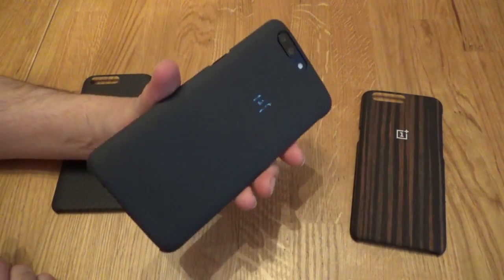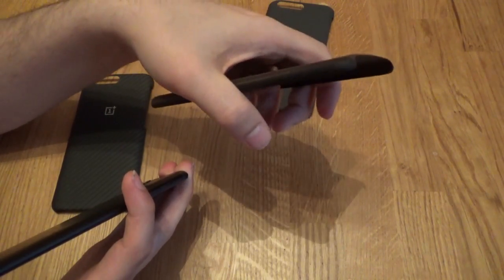OnePlus 5 Official Protective Cases (Karbon, Sandstone, Ebony Wood)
So, here we are again. A full year past, since I started doing these videos, originally for the OnePlus community! I hope I can be of some help this time around.

Check out the official Sandstone, Ebony Wood and Karbon protective cases by OnePlus FOR the OnePlus 5

Want to buy these? Check out your OnePlus store!